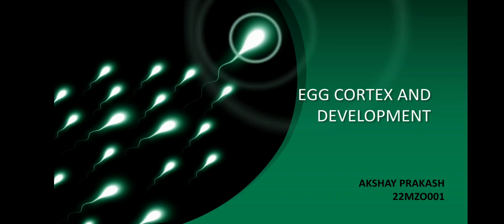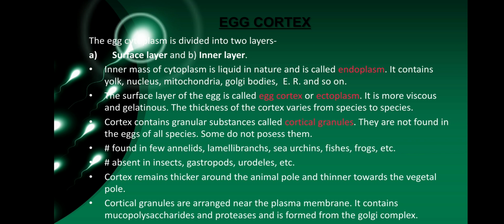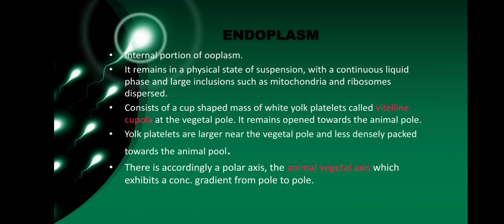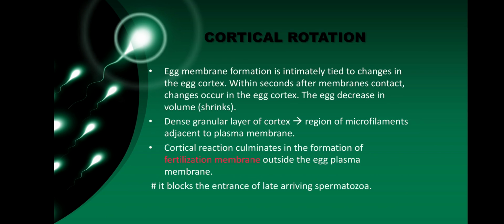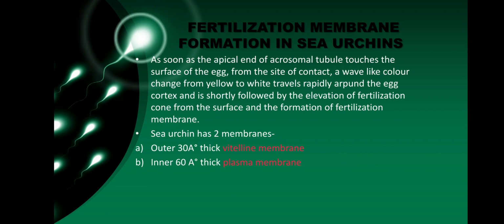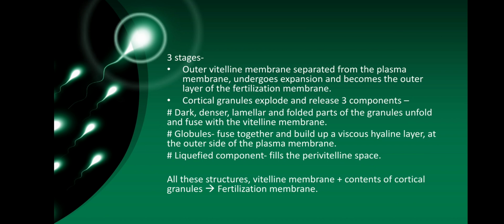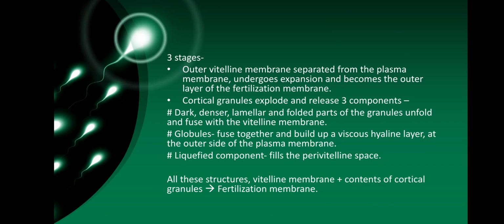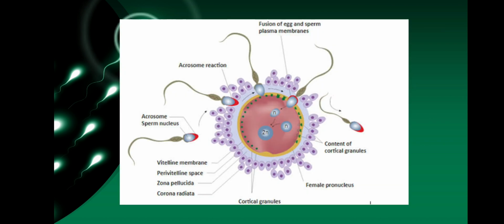EGG CORTEX AND DEVELOPMENT